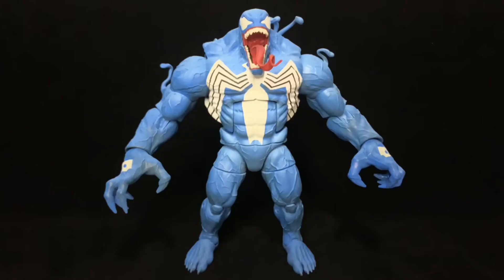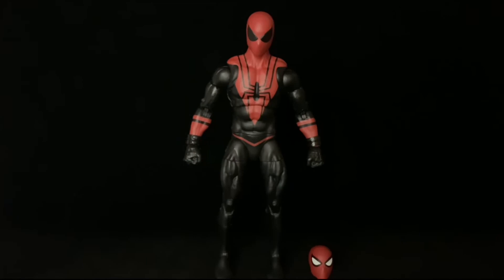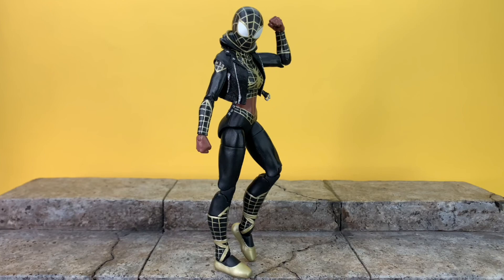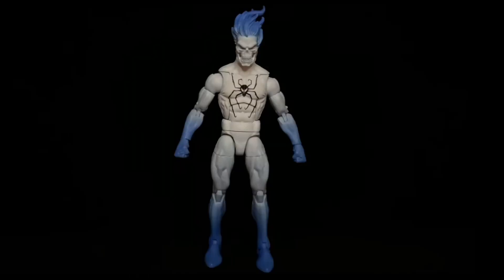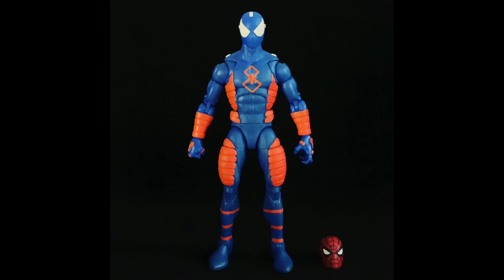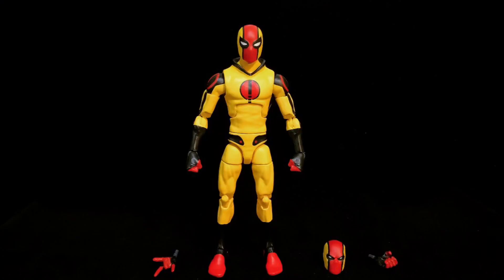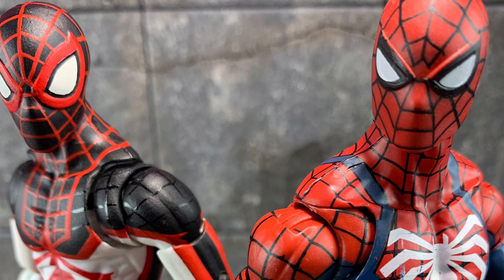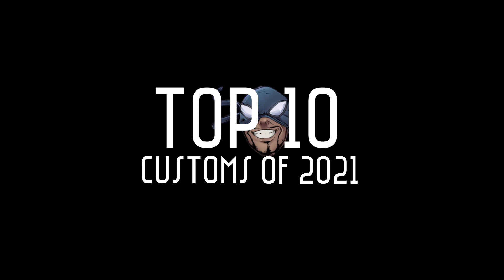Top 10 Custom Marvel Legends of 2021 + honorable mentions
Here are my top 10 custom spiderman Spider-Man marvellegends list

Let me know what is your top 10